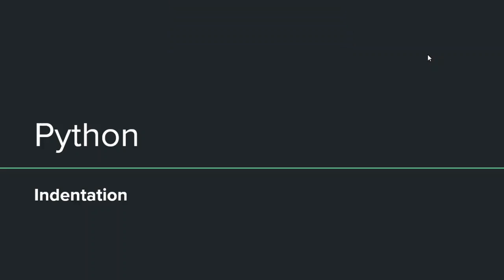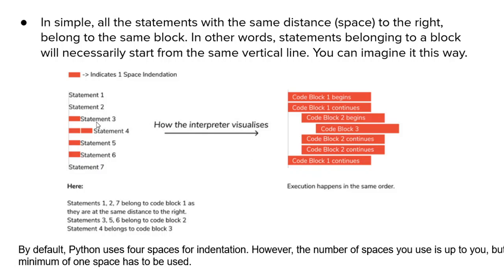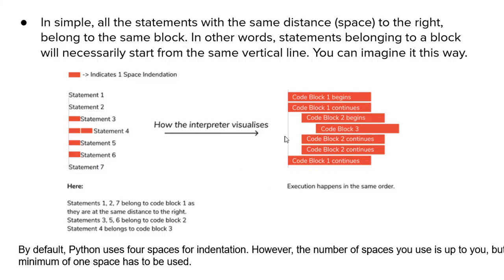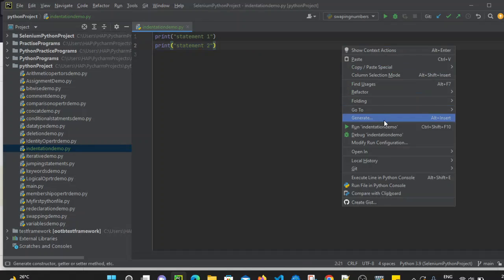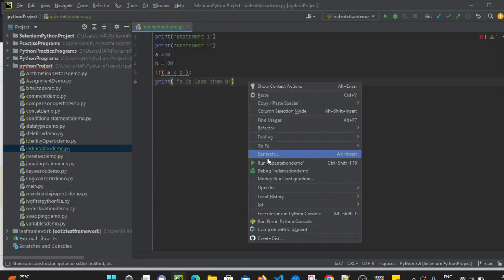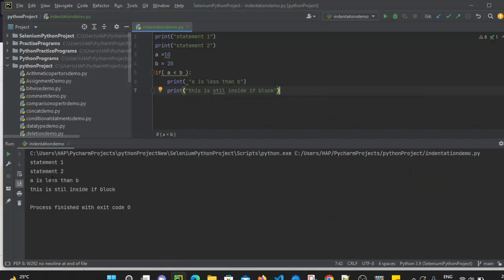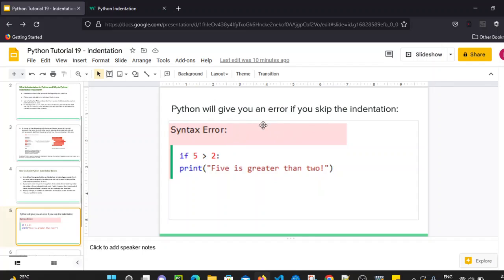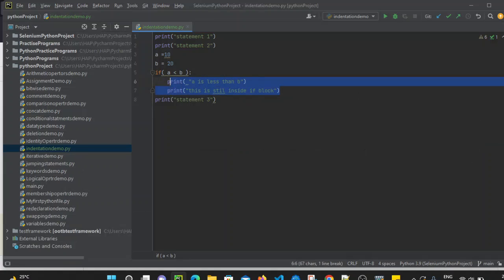Python Tutorial 19 - Indentation